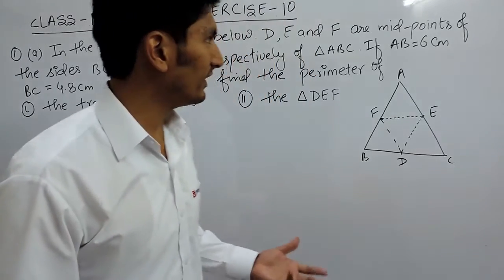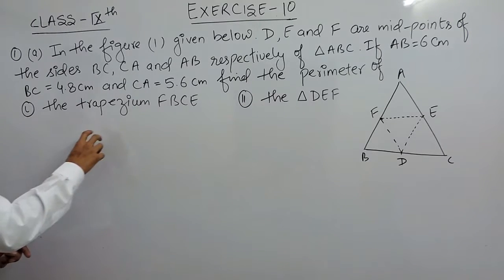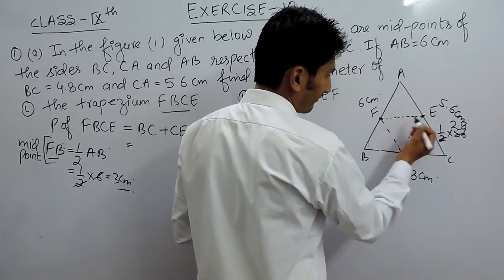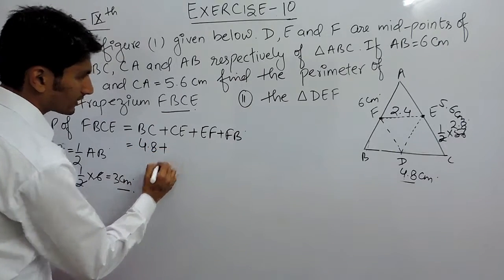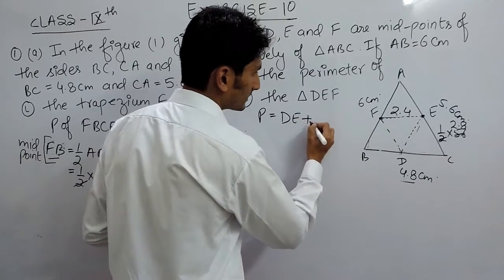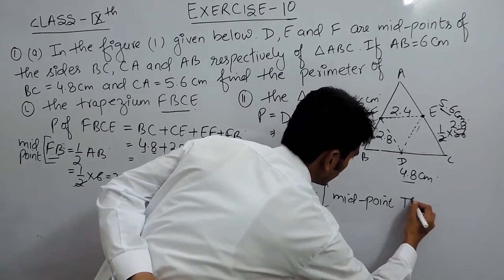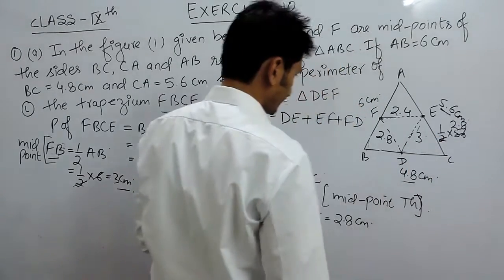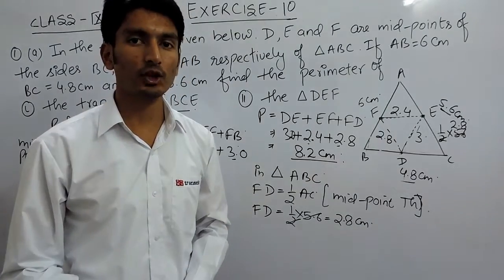Question 1 (a) - Class 9th Maths ML Agarwal Solution ICSE Exercise 10